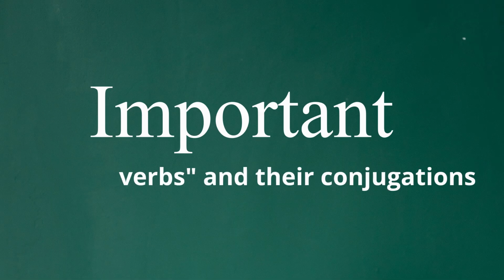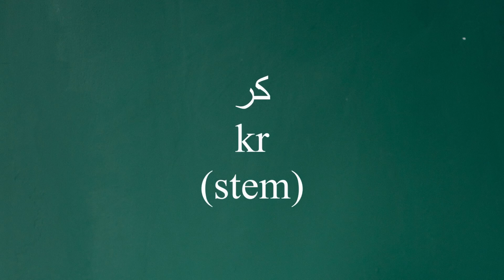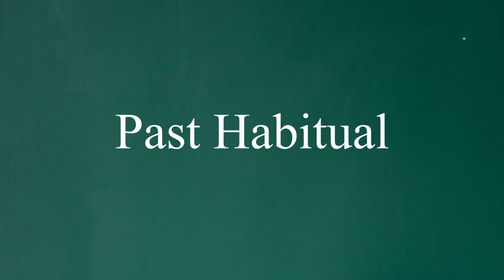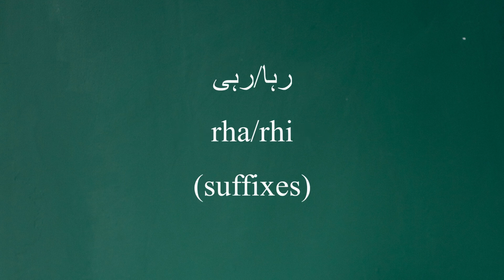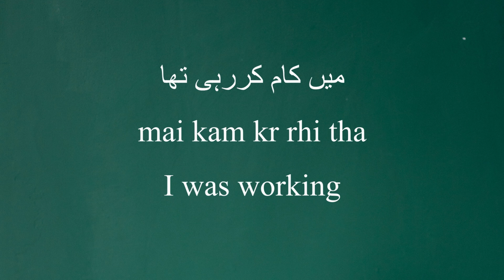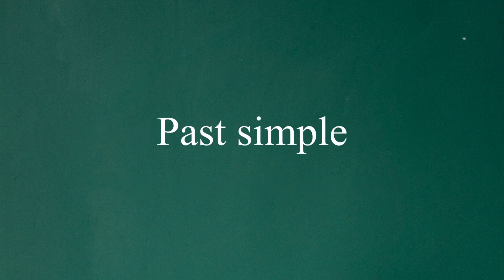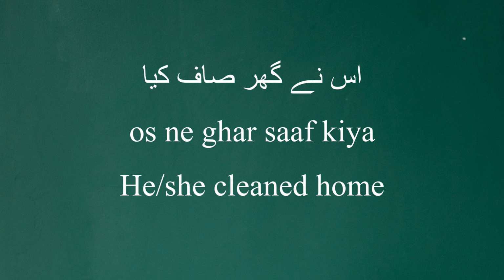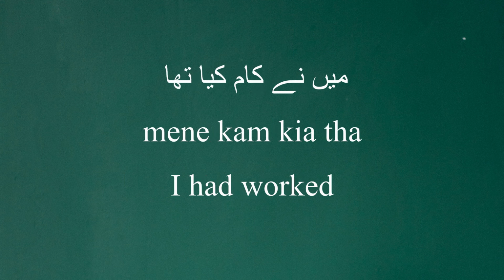Important "karna کرنا" Verbs!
Tiktok: Learn Urdu with Sara

More videos on verbs are coming in the future!